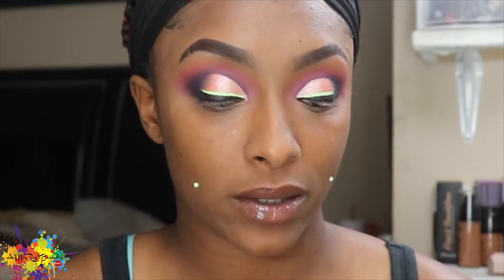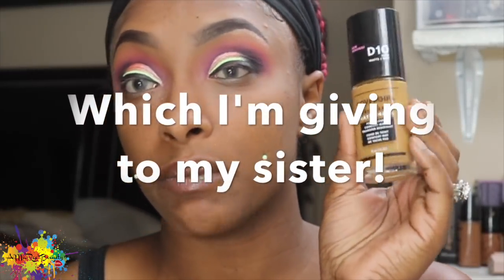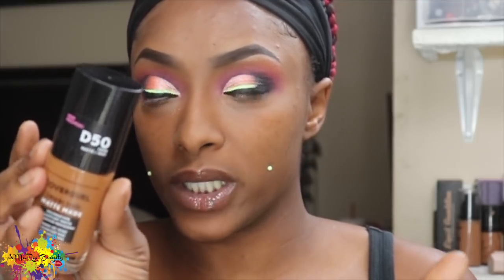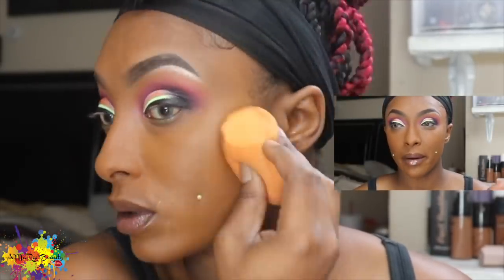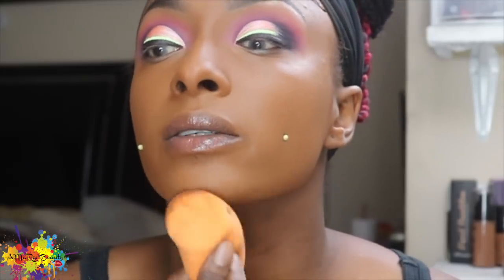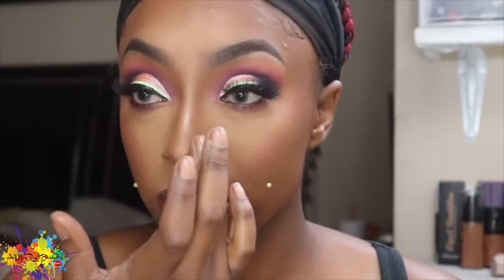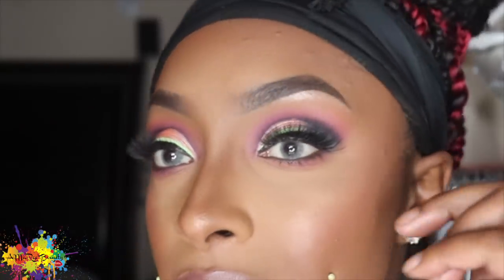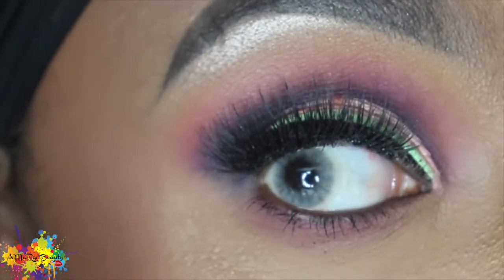foundationreview CoverGirl True Blend Matte Foundation-Review,Demo,Mini Makeup Tutorial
Hey loves, Hope you enjoy my review on this NEW CoverGirl True Blend Matte Foundation! I absolutely love this foundation and I use it everyday almost now! Tell me your thought in the comments!

Don't forget I upload Tuesday, Thursday, &Sunday @ 1pm!

❤P R O D U C T S | A.MaRee Beauty
❤ S L A Y T O O L S | A.MaRee Beauty

From your favorite COVERGIRL foundation line comes a matte formula that isn't drying or cakey. TruBlend Matte Made's formula is developed with flexi-hold technology that creates a strong, yet flexible film on skin for durability and comfort, while the mattifying powders absorb oil and minimizes pores for a soft matte, flawless finish. Up to 12 hours of wear.
12 HR COMFORT MATTE
PORE MINIMIZING
OIL CONTROL
TRANSFER RESISTANT
ALL IN 40 SHADES

Camera I used in my videos: Cannon Rebel t7i
Camera I use for Vlogging:  Sony a5100
Software I use to Edit: iMovie

A.MAREE
6033 Garth Rd. #9103

Make sure you check my kids channel out & show some love! If you have young kids please send them to my sons channel!

Pure Royalness Hair Co.